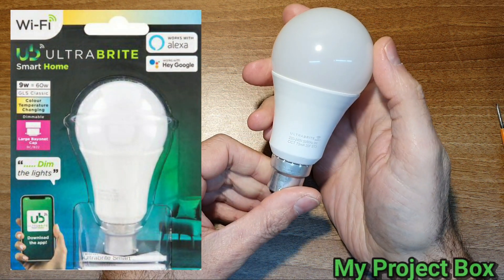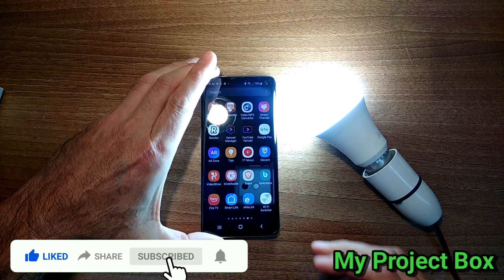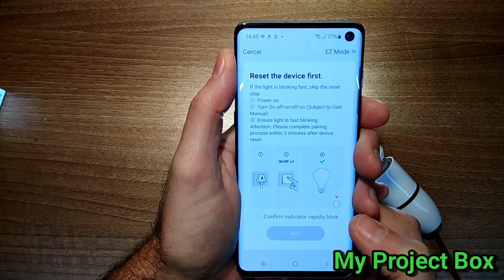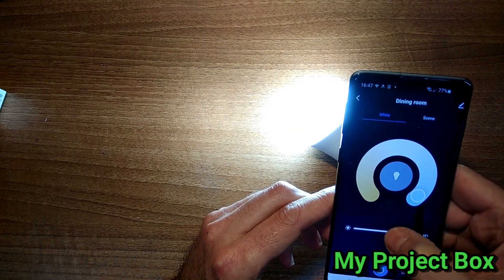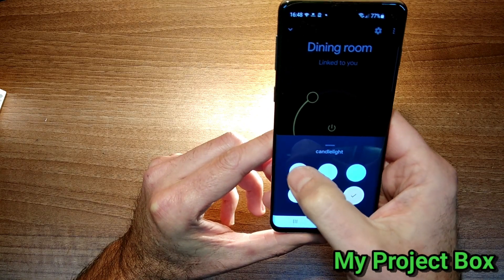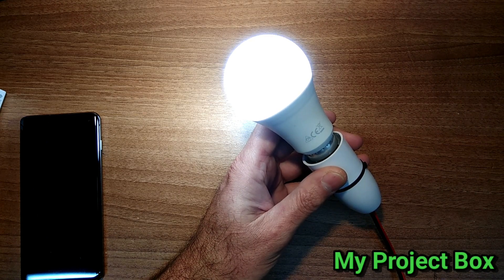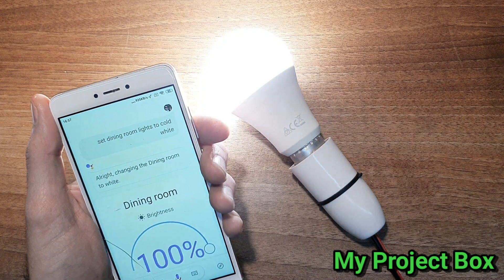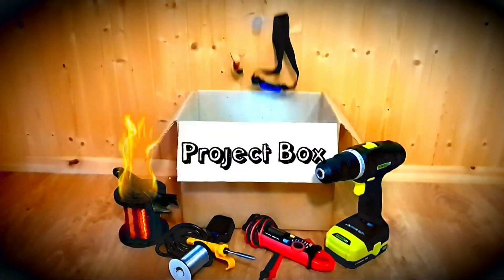Poundland Wi-Fi smart bulb setup & review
Poundland has new range of Wi-Fi enabled smart devices. In this video, I setup and review the wifi enabled LED bulb. I will do second video, where I will take light bulb apart and see how it can be hacked/ modified repurposed and see what makes it tick.

Make sure your connected to the 2.4ghz WiFi not 5ghz.  This is just necessary for the setup process. Good luck.😉